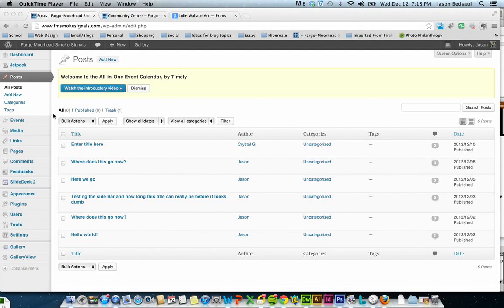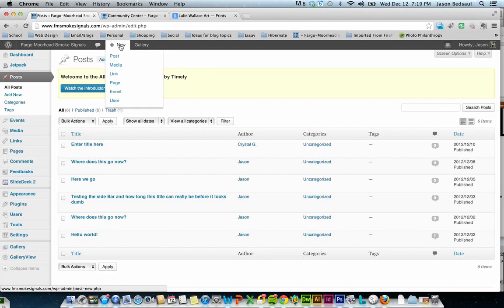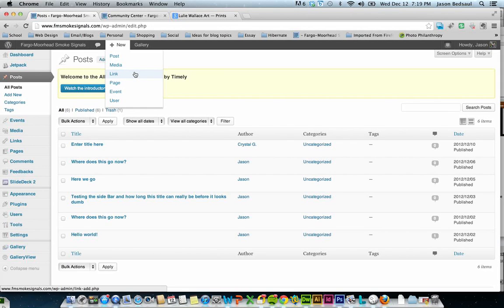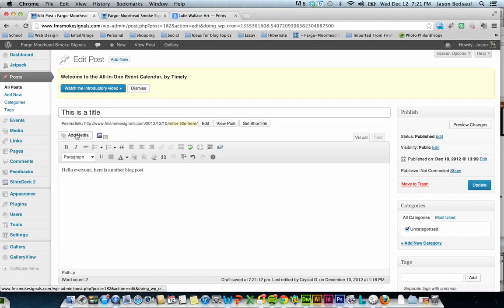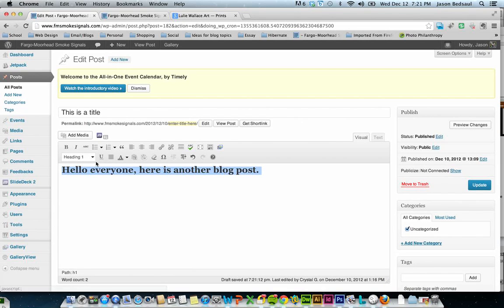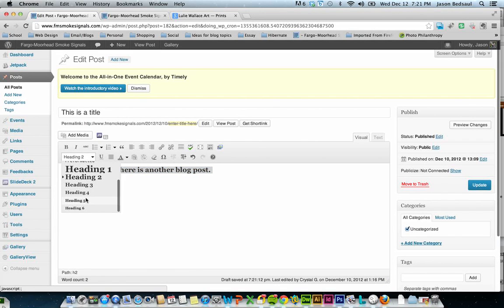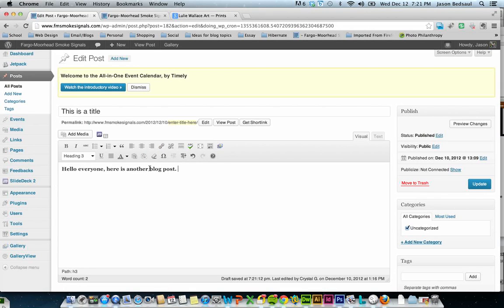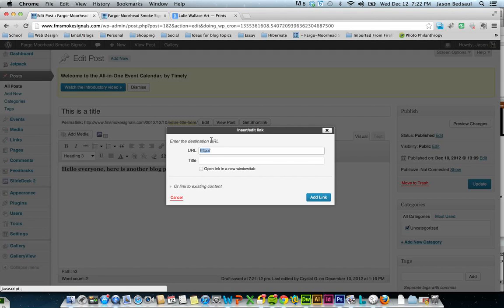Editing and adding posts